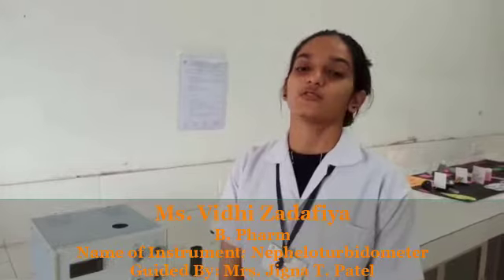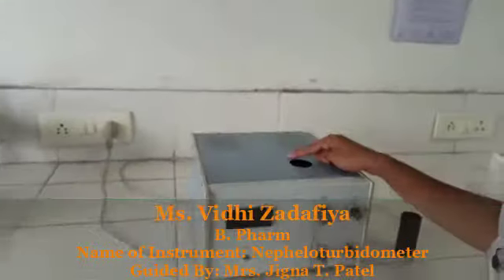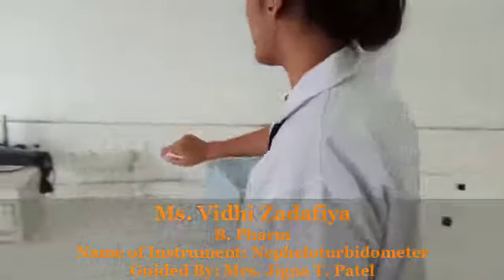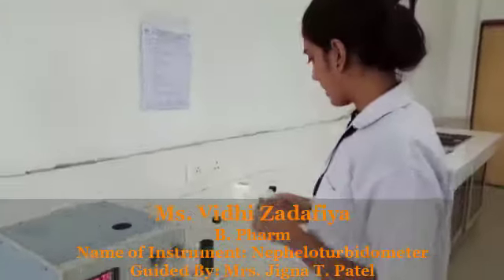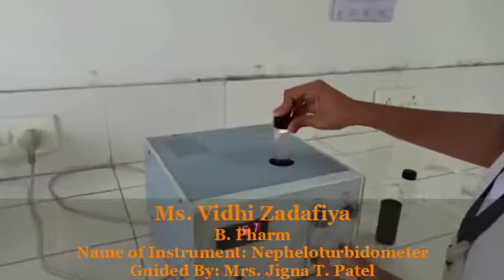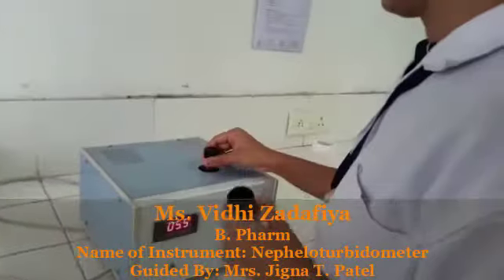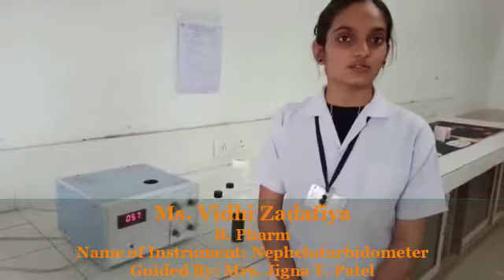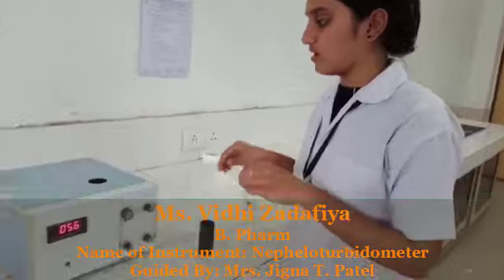Nepheloturbidometer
The Student of B. Pharm Ms. Vidhi Zadafiya of Saraswati Institute of Pharmaceutical Sciences, Dhanap, Gandhinagar, Gujarat is presenting about instrument namely as Nepheloturbidometer